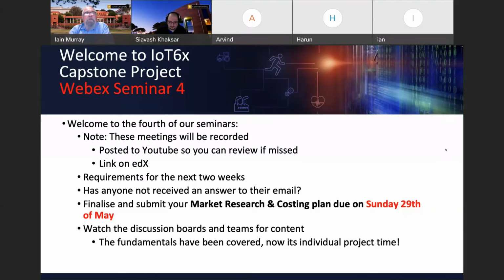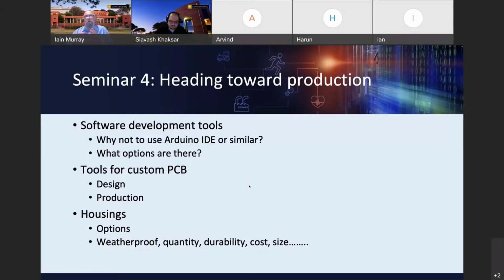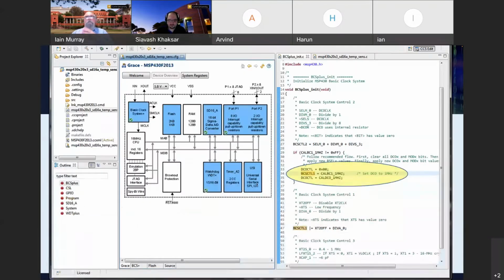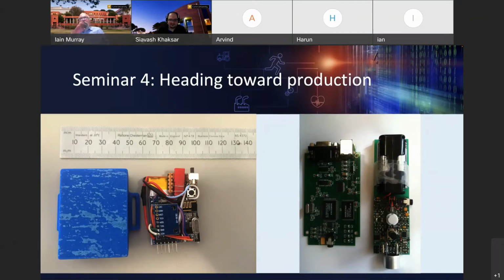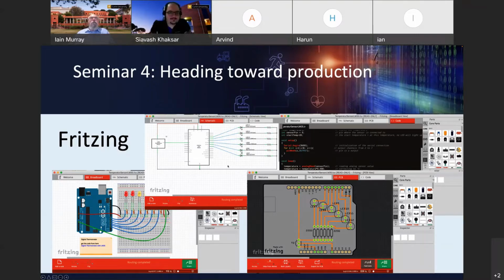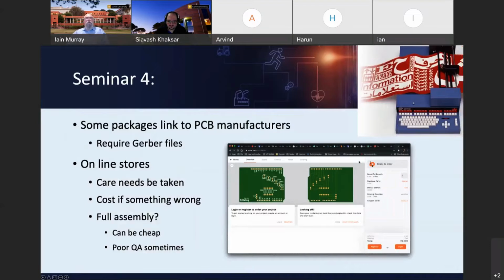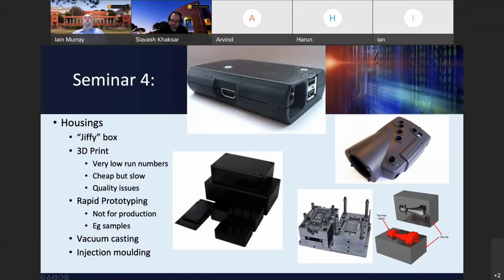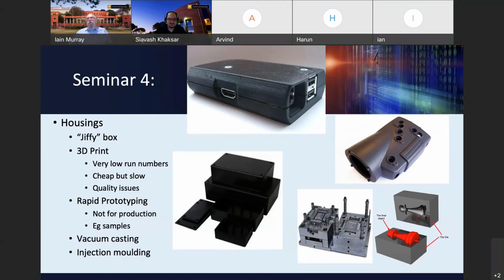IoT6x Session 4 2022